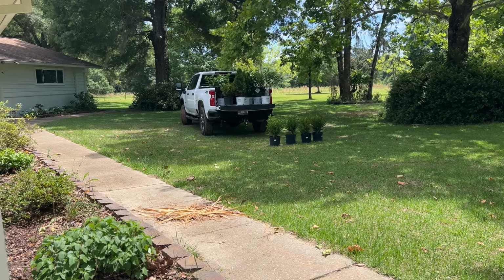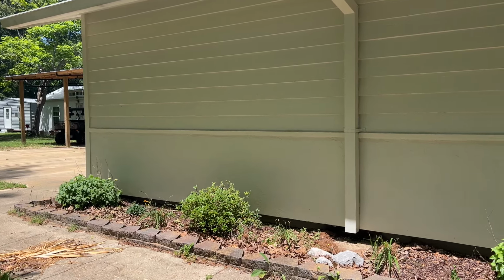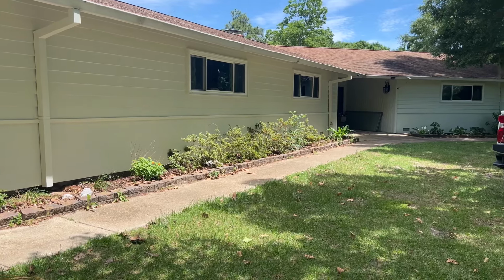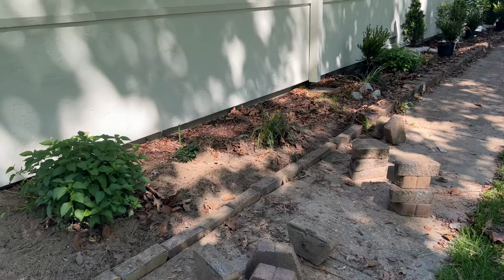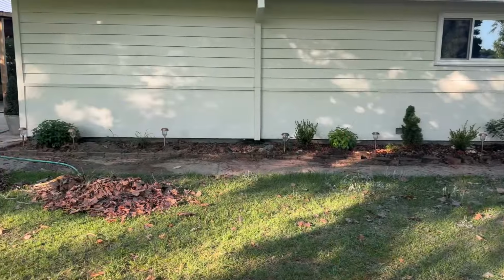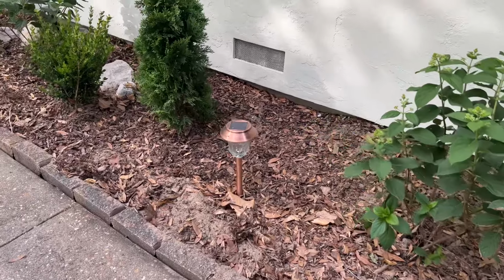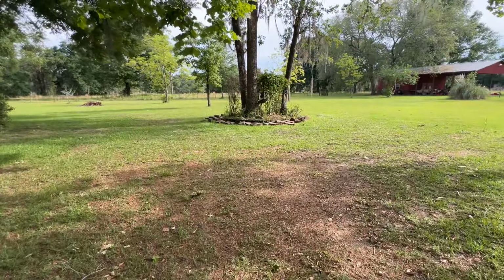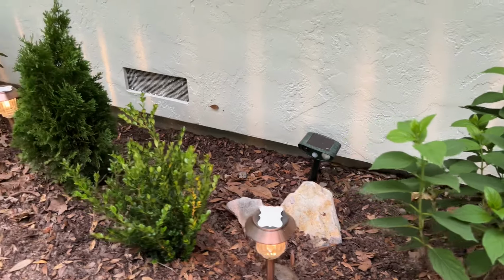Landscape Makeover/ Southern Style Landscape/ Curb Appeal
Cutb appeal. Flower bed boarders . Flower bed makeover. Landscape ideas. Major Landscape Makeover. Southern Landscape.

Garden Lamps:

**side note on these garden lamps. We have had them for like 5 years and they are still working and bright. They are just starting to show their patina♥️♥️